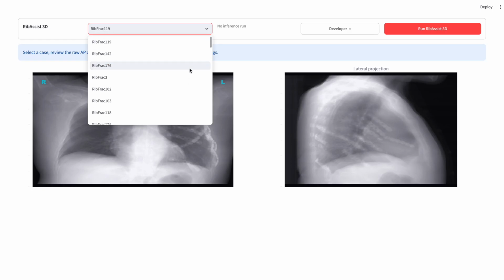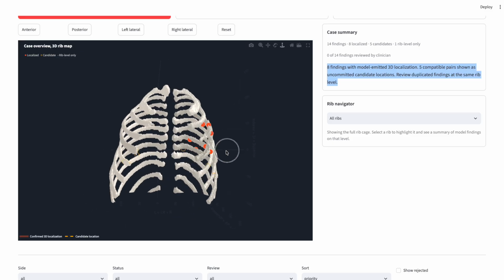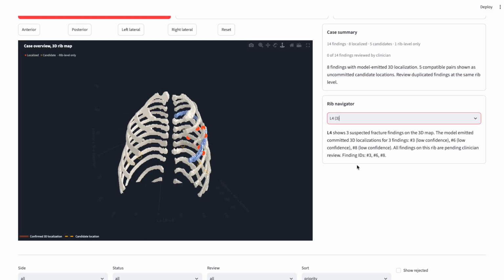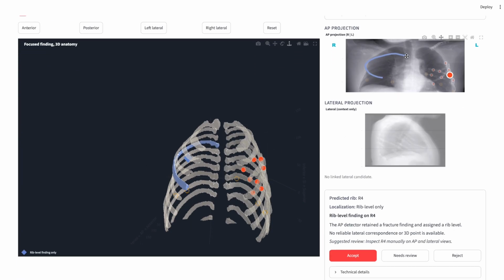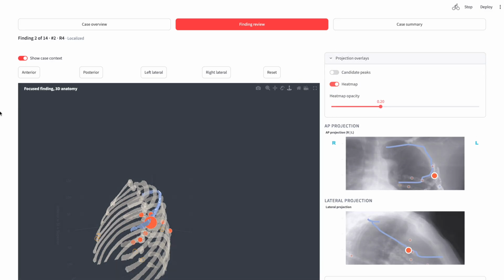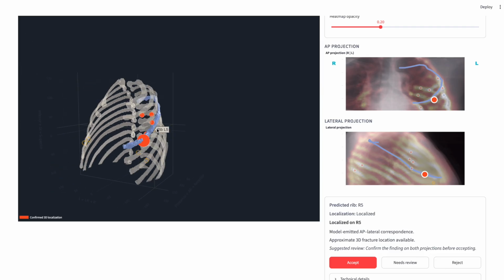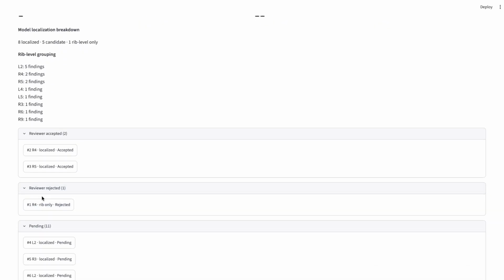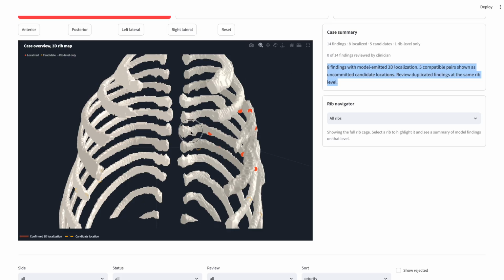RibAssist 3D: Confidence-Gated 3D Rib-Fracture Localization Demo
RibAssist 3D: Selective 3D Rib-Fracture Localization from CT-Derived Biplanar Projections

This video presents RibAssist 3D, a research proof of concept for assistive rib-fracture detection, anatomical addressing, cross-view correspondence, and confidence-based selective 3D localization from CT-derived AP and lateral projections.

Rather than forcing a 3D localization for every detected fracture, RibAssist 3D follows a confidence-gated selective localization policy. The system only commits to 3D localizations when cross-view evidence is sufficiently reliable while preserving uncertain cases for interactive clinician review.

The project investigates whether fractures detected independently in two orthogonal projections can be matched across views and localized in three dimensions while maintaining a conservative false-output budget.

In this presentation you’ll see:

• Clinical motivation
• System architecture
• Detection and anatomical addressing
• Cross-view correspondence
• Confidence-based selective 3D localization
• Experimental methodology
• Quantitative evaluation
• Limitations and future work
• Live demonstration of the RibAssist 3D review interface

Features

• Rib-fracture detection from CT-derived AP and lateral projections
• Rib-side and rib-level anatomical addressing
• Cross-view fracture correspondence
• Confidence-gated selective 3D localization
• Interactive clinician review workflow
• Structured case summaries
• Fully reproducible evaluation pipeline

Key Findings

• Exact projection geometry enables accurate 3D triangulation.
• High localization accuracy is achieved when correct cross-view correspondence is available.
• Cross-view correspondence is the principal bottleneck in end-to-end performance.
• Stronger lateral-view detection substantially improves downstream localization.
• Conservative confidence gating prioritizes reliable 3D commitments over uncertain predictions.
• Selective localization provides a practical foundation for assistive human-in-the-loop workflows.

Repository

Paper

Citation

If you use RibAssist 3D in your research, please cite the accompanying paper.

@misc{soboka2026ribassist3dbiplanarribfracture,
title={RibAssist 3D: Biplanar Rib-Fracture Detection, Addressing, and Selective 3D Localization from CT-Derived Projections},
author={Kabila Haile Soboka},
year={2026},
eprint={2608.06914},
archivePrefix={arXiv},
primaryClass={cs.CV},

Research Areas

Medical Imaging • Computer Vision • Medical Image Analysis • Healthcare AI • Deep Learning • Clinical Decision Support • Human-in-the-Loop AI • Selective Prediction • 3D Medical Imaging • Explainable AI • AI for Healthcare

RibAssist 3D is a research proof of concept developed for scientific investigation.

It is not a medical device, has not been clinically validated, and is not intended for clinical diagnosis, treatment planning, or patient care.

Long-Term Vision

The long-term goal of this research is to develop efficient, reliable, and clinically practical AI systems that assist healthcare professionals through selective, confidence-aware decision support, particularly in resource-constrained healthcare environments.

Author

Kabila Haile Soboka

Senior Software Engineer | Applied AI Researcher

M.S. in Artificial Intelligence